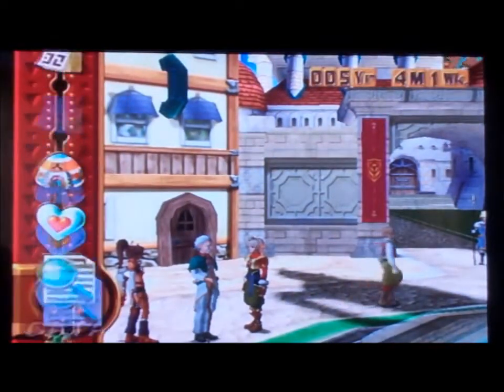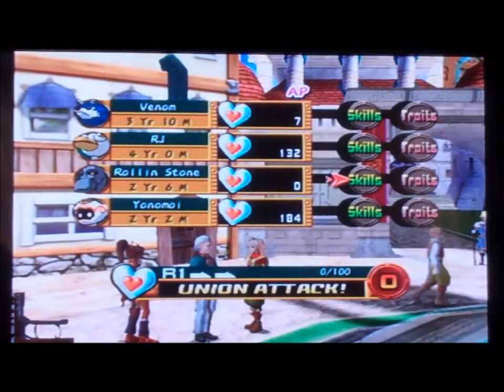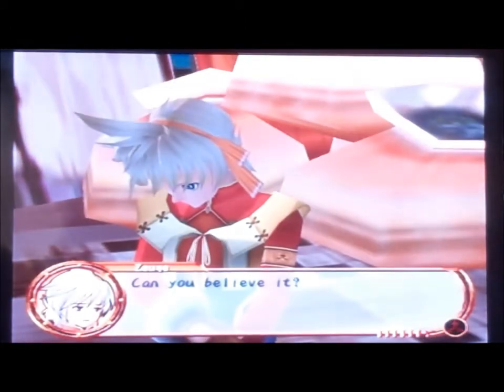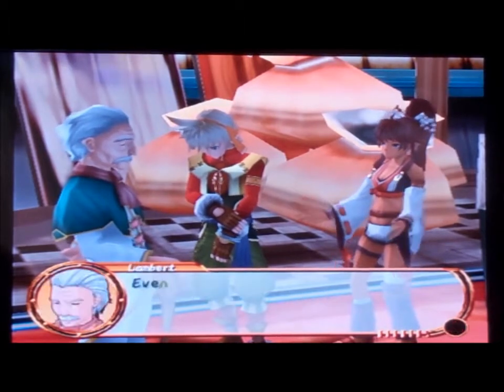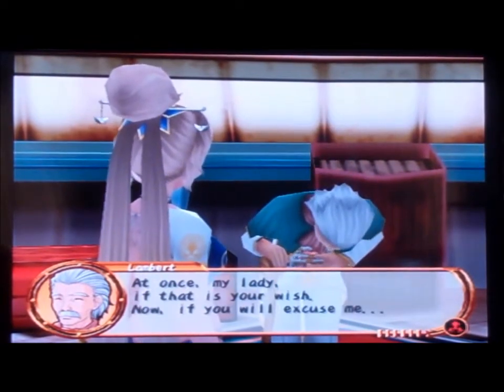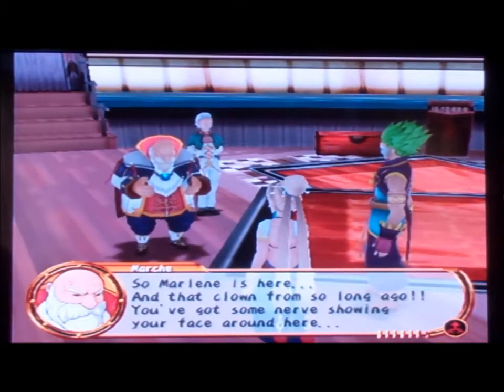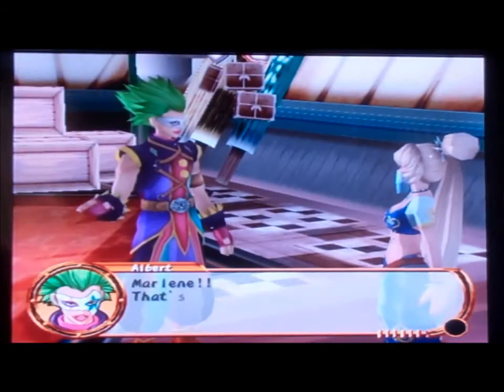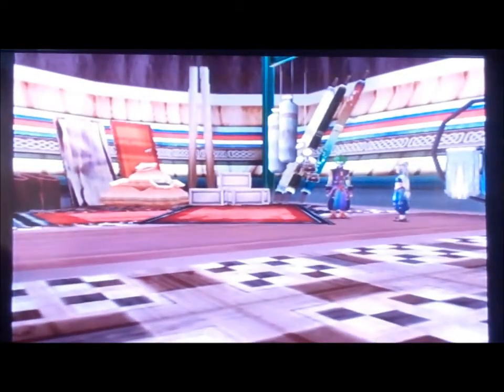Monster Rancher EVO - Episode 14 - Its... Zeuqe! (insert cheesy horror film reference here!)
Title says it all, I'm back with more Monster Rancher EVO!
Thanks so much for waiting for with series to come back, I promise it will be uploaded at a far more constant rate from now on!